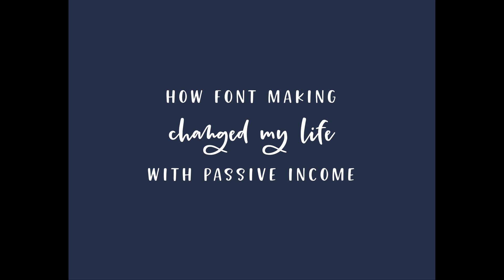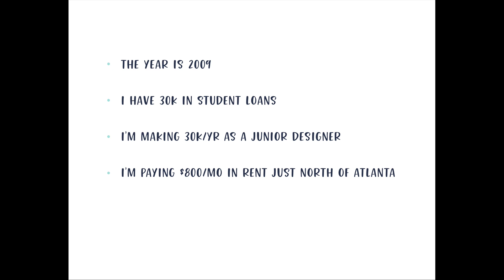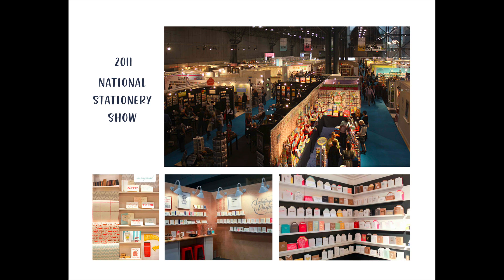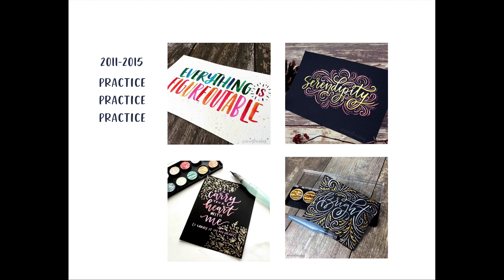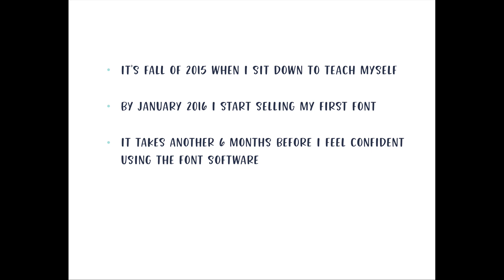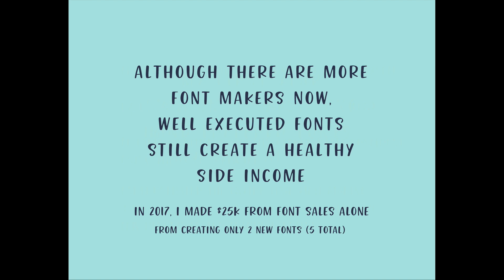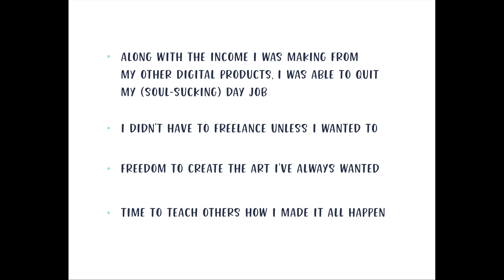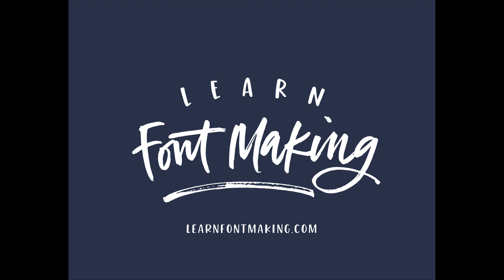How Making Fonts Changed My Life with Passive Income